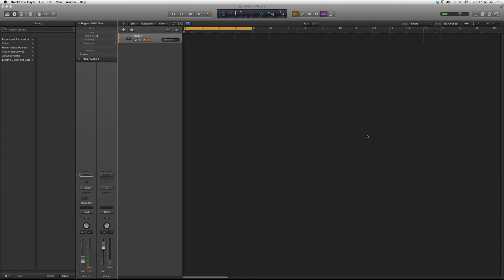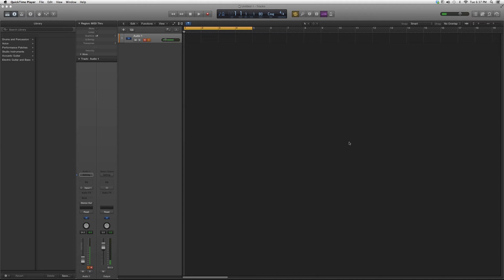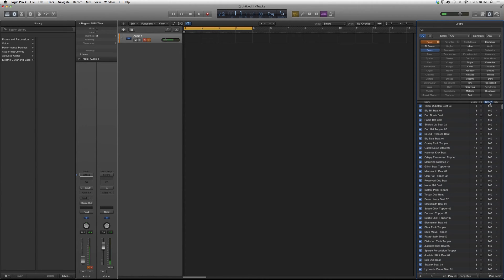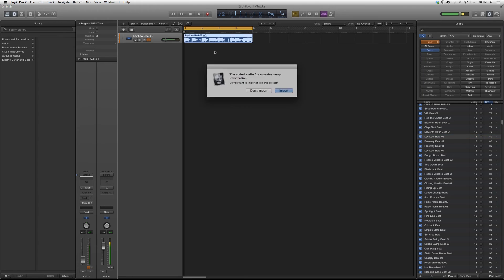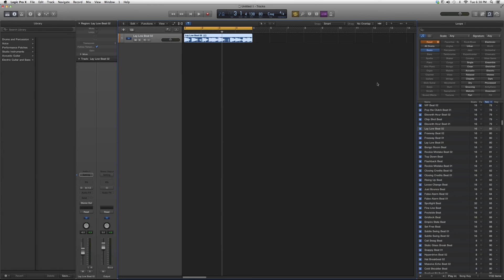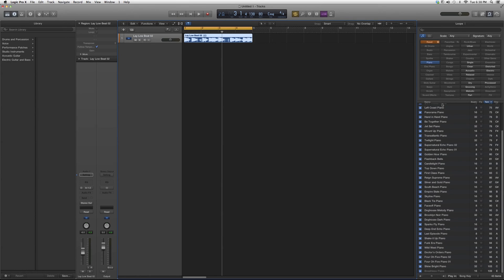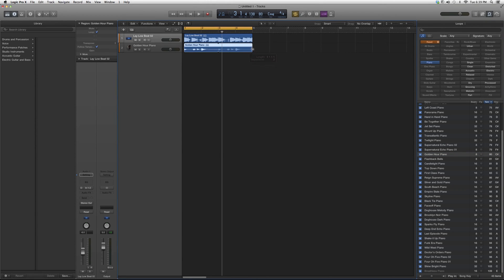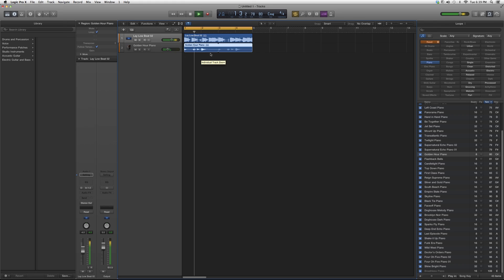611 The Easiest Way To Make A HipHop Beat In Logic Pro